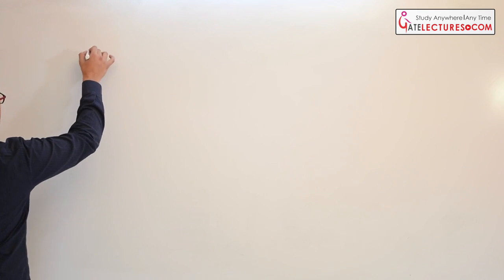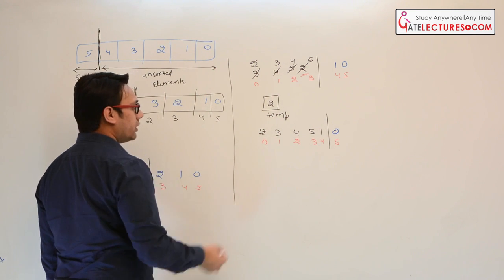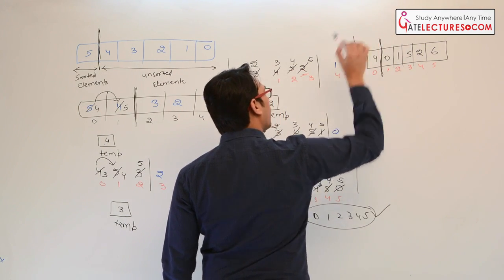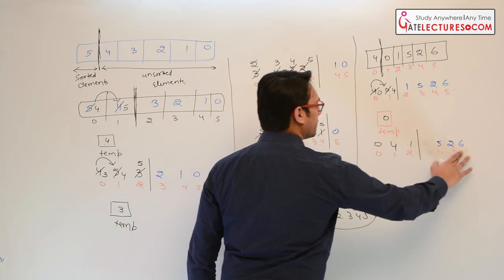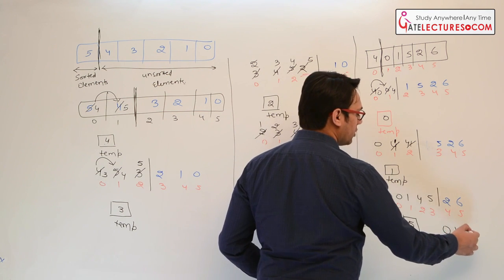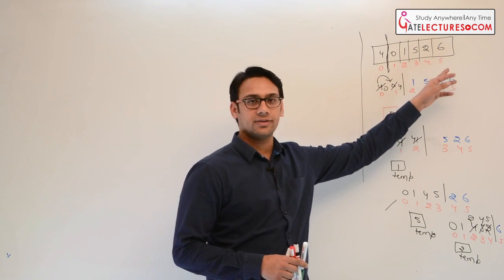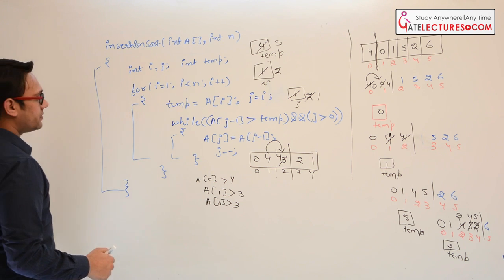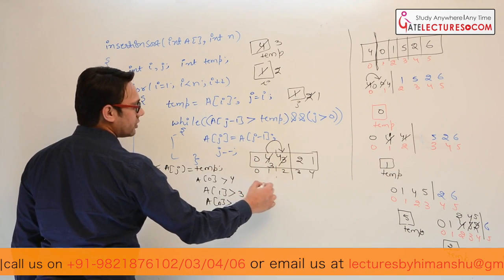Insertion Sort Algorithm Design & Analysis